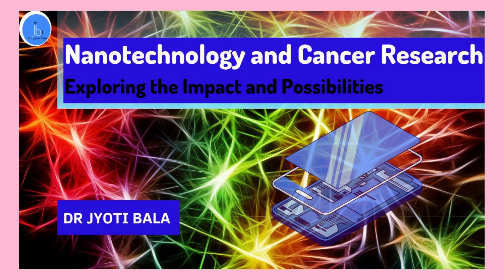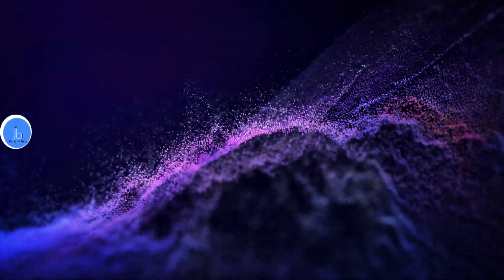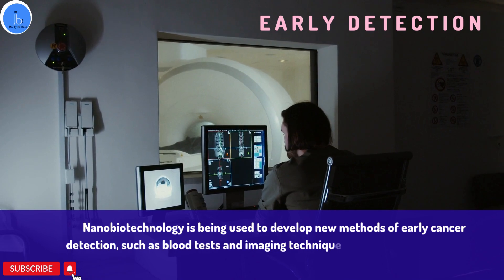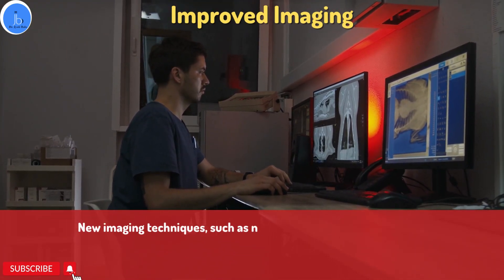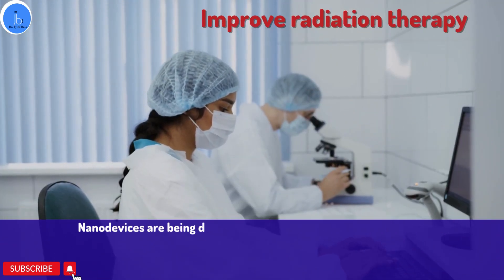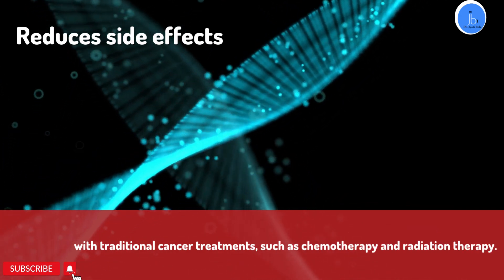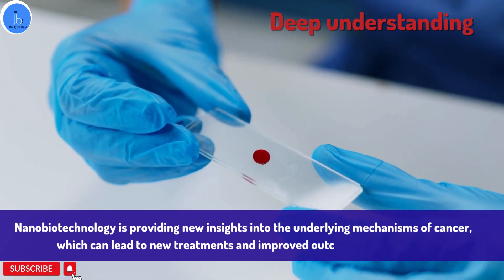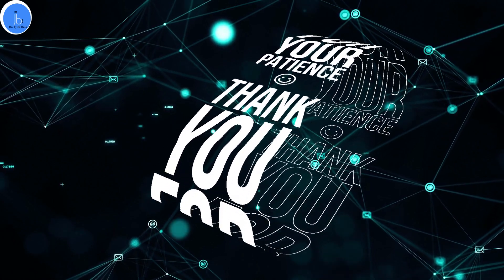Cancer Research & Nanotech: The Power of Nanobiotechnology|Role of nanotechnology in Cancer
Revolutionizing Cancer Research: The Power of Nanobiotechnology|Role of nanotechnology in Cancer

✓Discover the exciting advancements in Nanobiotechnology and its role in transforming cancer research.

✓This groundbreaking field is using tiny nanotechnology to make a big impact in the fight against cancer. From early detection to targeted treatments, Nanobiotechnology is providing new hope for a future free from the disease.

✓ Join us in this informative and educational video as we take you on a journey to understand the power of nanotechnology in cancer research.
Learn about the latest innovations, the potential benefits, and the impact it could have on our lives.
✓Get ready to be inspired and informed about this amazing field.

YouTube Channel: Dr Jyoti Bala